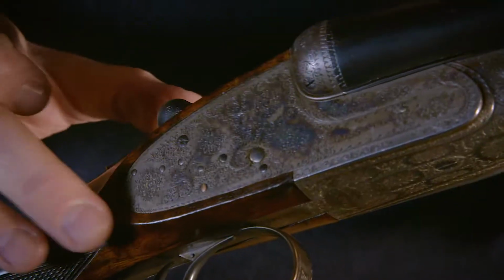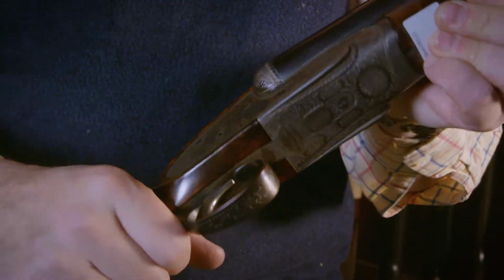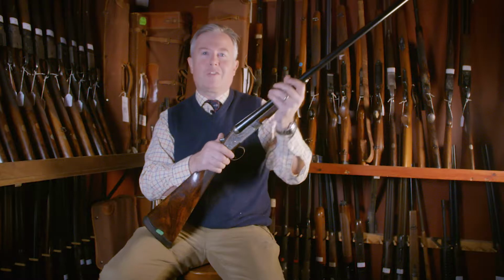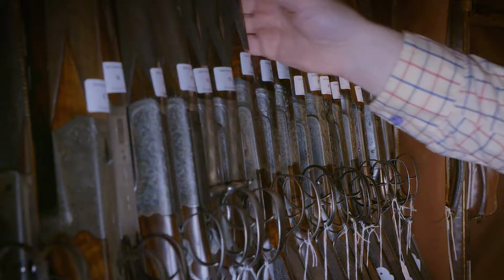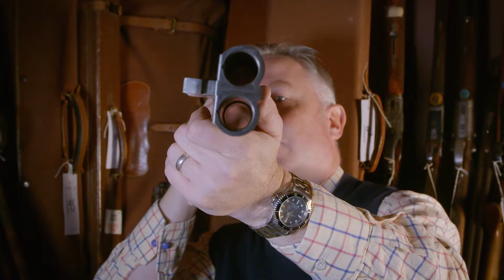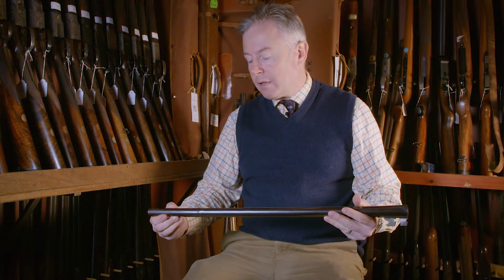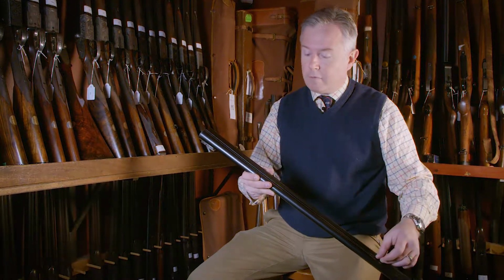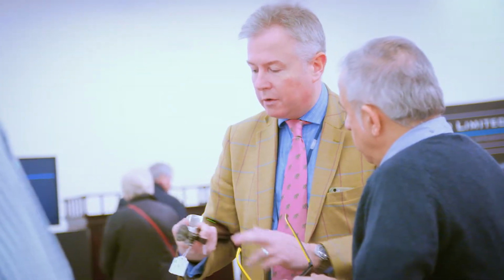Gavin Gardiner’s Guide to Sporting Guns | What to Look for - Condition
The first in a series of films to help you know what to look for when you are buying a modern or vintage sporting gun. Gavin Gardiner's decades of experience and knowledge will help you appreciate the beauty and craftsmanship of a wide range of guns and make sure you buy the equivalent of a classic car rather than an old banger! In this episode Gavin shows you the key things to check on the condition of a gun from the original finish to the state of the woodwork, the sound of the mechanism and state of the barrels.